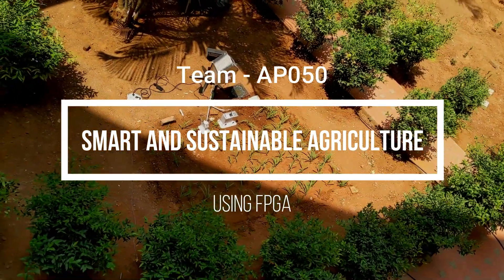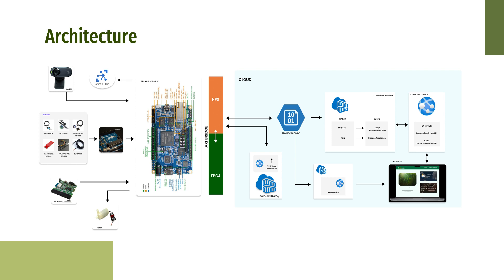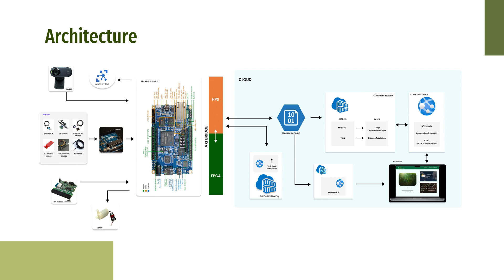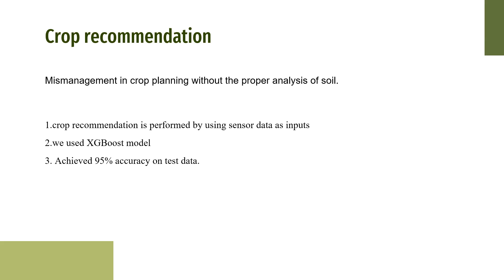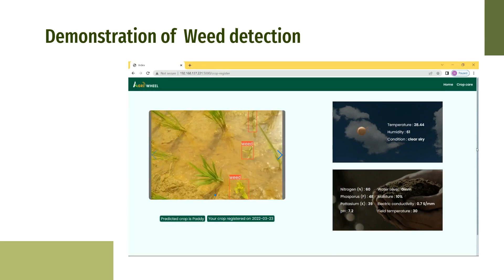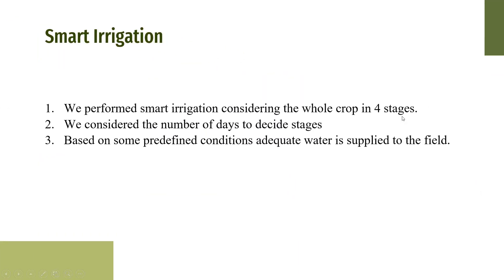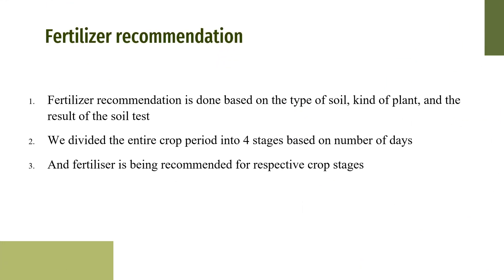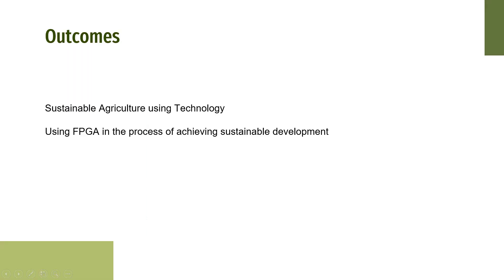AGRIWHEEL - Smart and Sustainable Agriculture using FPGA & Azure | Team AP050 | InnovateFPGA 2021-22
We the team AP050 of Innovative FPGA developed a system as part of Innovative FPGA competition 2021-22 called AGRIWHEEL.

AGRIWHEEL - A smart system for sustainable Agriculture using FPGA and Azure cloud technologies